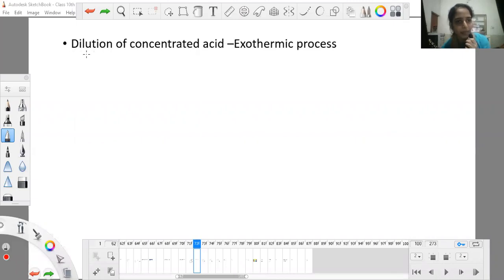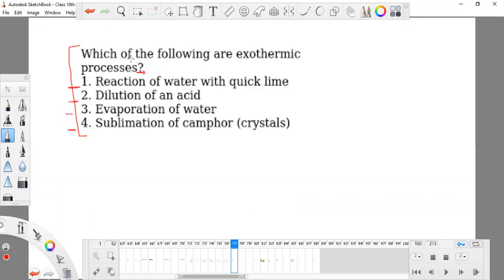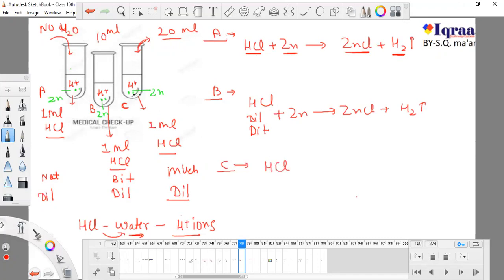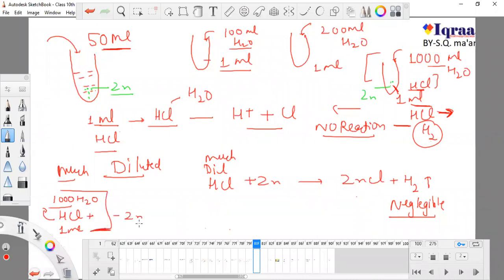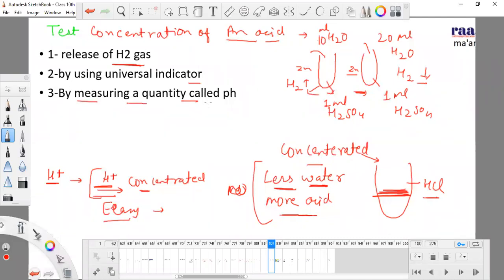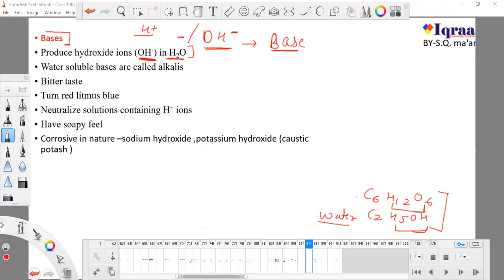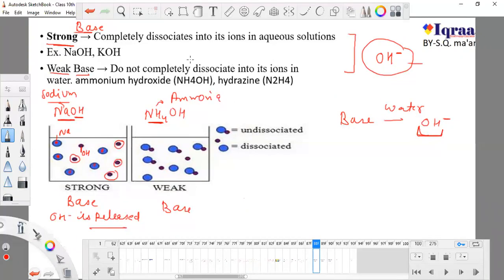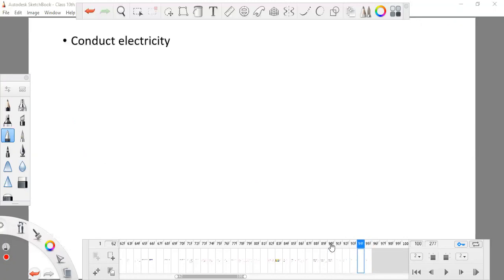Acid,base and salts class 10th part 9 Effect of dilution on H+ion concentration,properties of bases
Effect of dilution on H+ion concentration,properties of bases